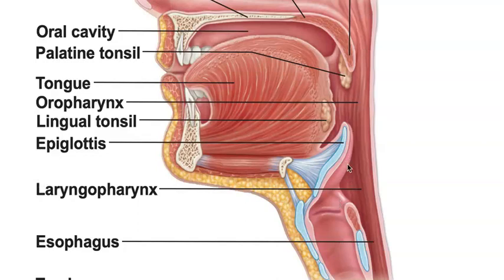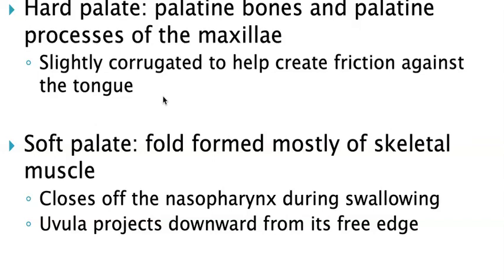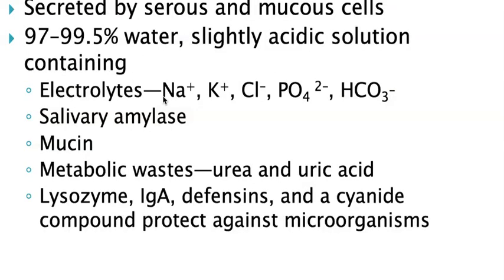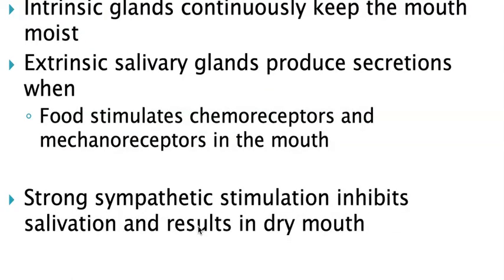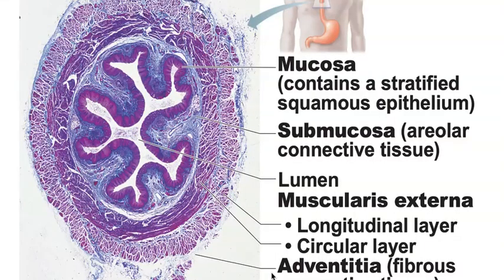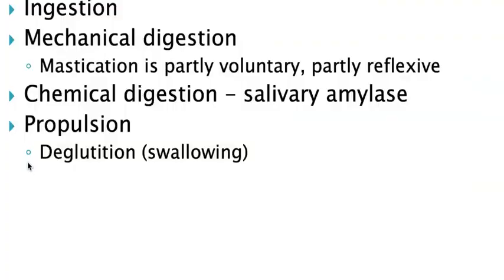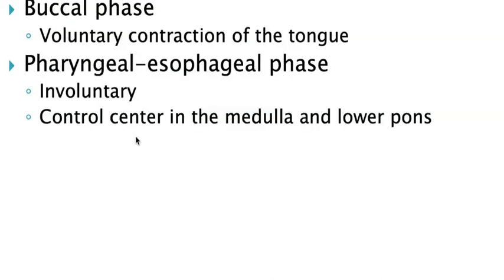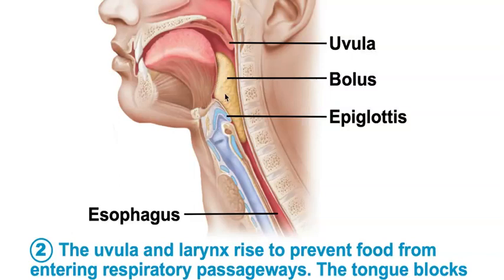Mouth & Esophagus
Mouth and Esophagus Anatomy